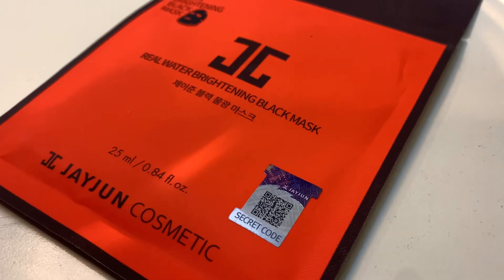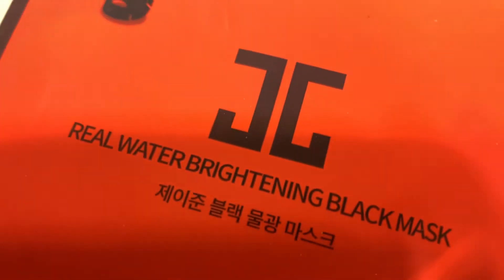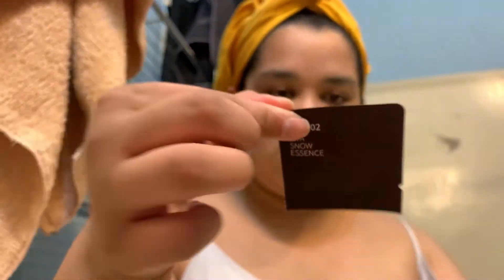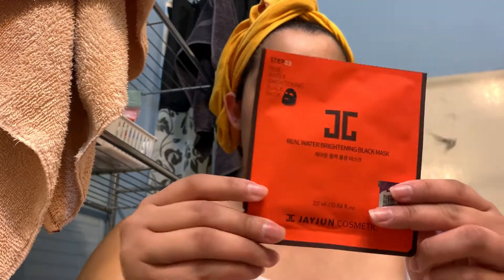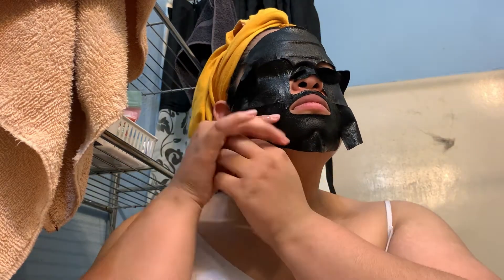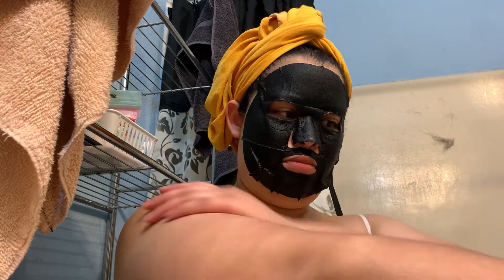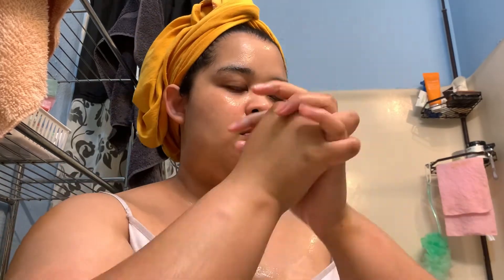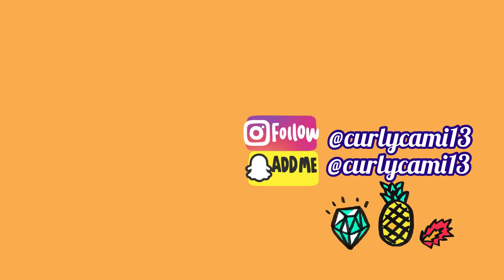Real Water Brightening Black Mask - JayJun Cosmetics Review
This face mask with the cleanser and essence did amazing. I throughly loved the amount of product in the mask. I used the cleanser and essence multiple times. 🙂

Embrace joy

Second channel

Musician: LiQWYD

Software: InShot & Videoleap